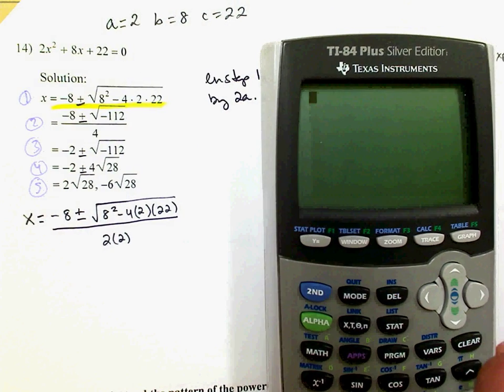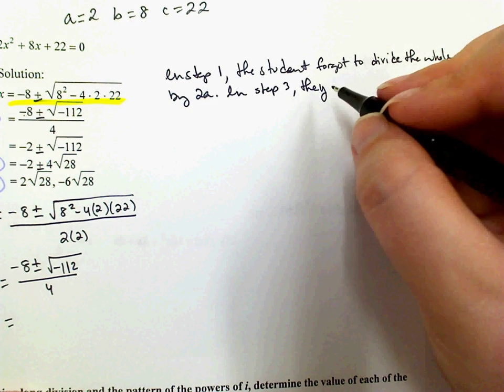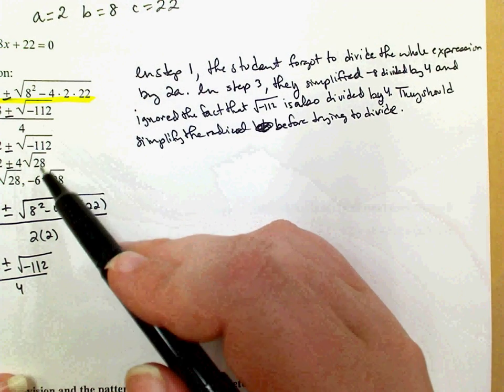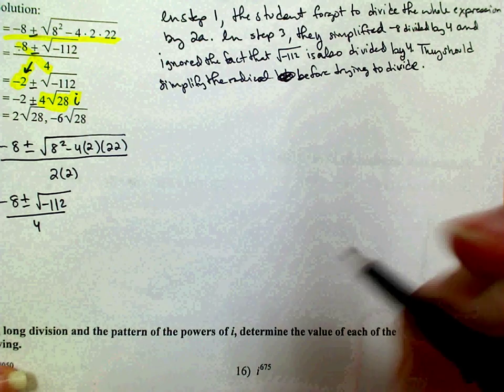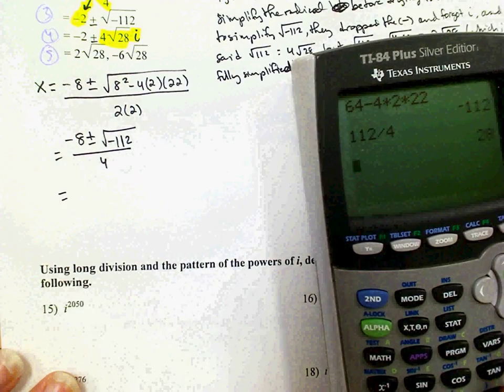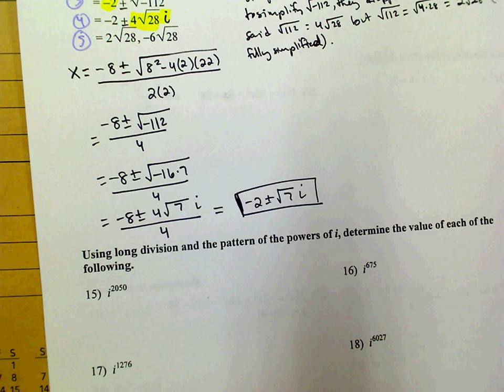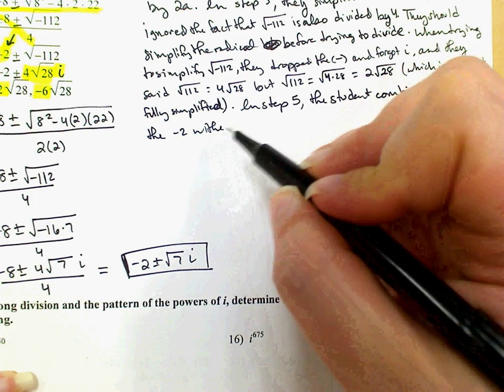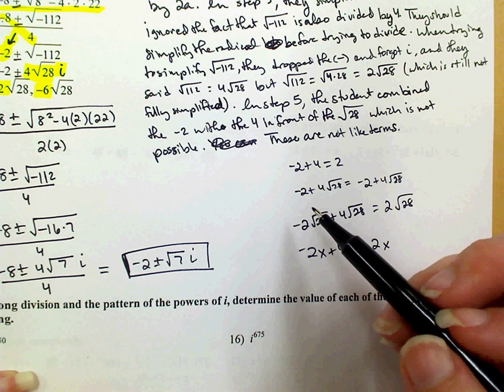Test 2.1-2.3 Review Problem 14